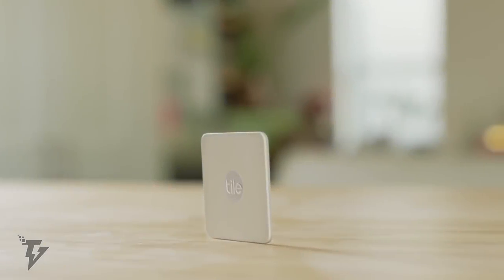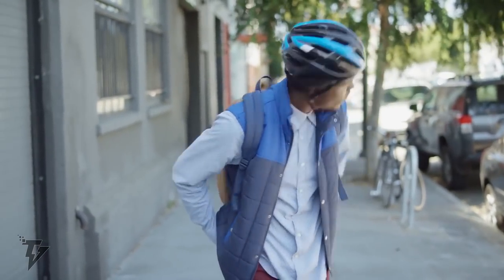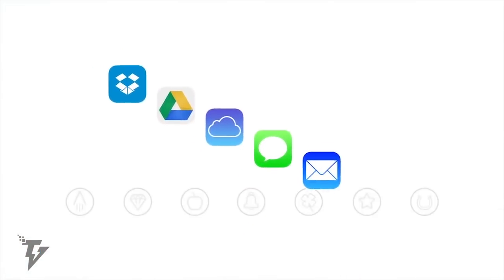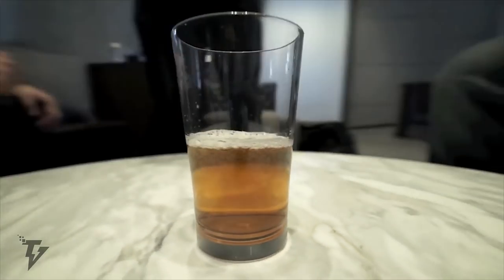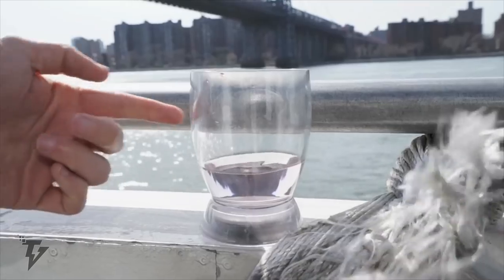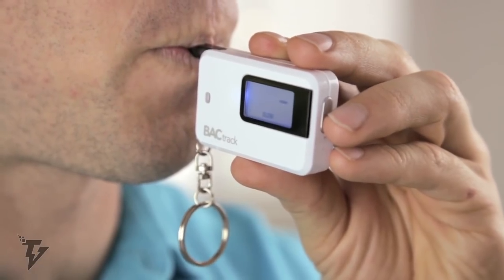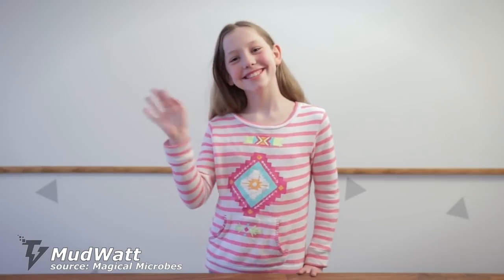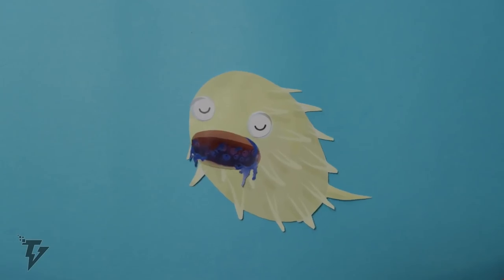6 Cool Gadgets Under $30 NOW on Amazon!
6 Cool Gadgets Under $30 NOW on Amazon!

Have you run out of ideas for Christmas and birthdays? Does everyone have everything they need, and you simply don’t know what you could possibly purchase which they’ll be able to use? They won’t break your budget as they’re all priced below $30 each!

Links:

Tile Slim
Rocketbook Color
Mighty Mug Barware
BACtrack Go
PROMiXX Vortex Mixer
Inventions:

1.  If you’re one of the unfortunate souls who’s forever misplacing your goodies, the Tile Slim and its intuitive app will work in combination to help you locate your lost valuables.

 2. Rocketbook Color: Let your kids create any colorful drawing with colored pencils, markers, or crayons, and instantly send or save them by using your smartphone and the Rocketbook App.

 3. Mighty Mug Barware: For the scotch lover or red wine drinkers in your family, this is the ultimate and perfect gift and will display beautifully on any bar cabinet. Never again worry about spilling your drink if the party starts getting out of hand, or messing that glass of lovely red wine on your white rug. Mighty Mug Barware has introduced a revolutionary glass collection which grips to any smooth and even surfaces, like tables, desks, and bar counters – in the home, on a boat or train, in a plane… basically anywhere!!

 4. BACtrack Go: The smallest, sleekest and most accurate breathalyzer has made its way on to the consumer market in the form of the BACtrack Go. Designed with your driving and road safety in mind, this keyring attachment will let you know if you’ve had enough to drink or are over the limit and over the legal limit to drive.

 5. PROMiXX Vortex Mixer: Promixx is leading the pack with a beautifully designed and handy mixing bottle integrated with the Vortex Mixing Technology.

 6. MudWatt: Science is fantastic, and the MudWatt kit empowers children to develop their interest in science and engineering through play, all while stimulating their creativity, curiosity, and appreciation of the natural world.